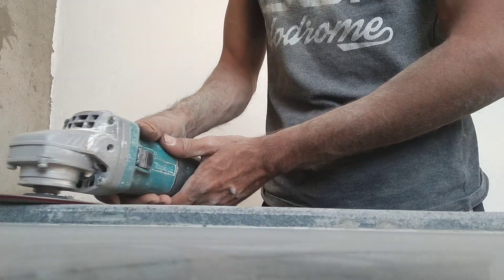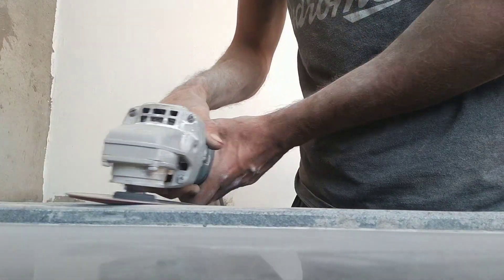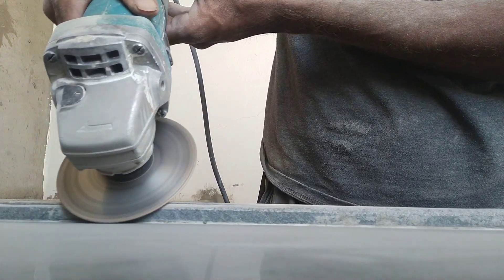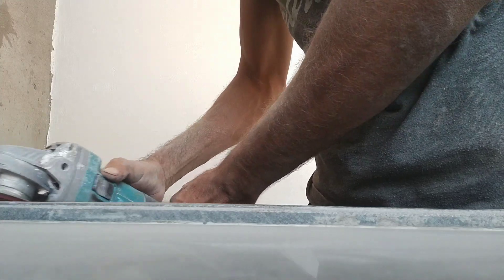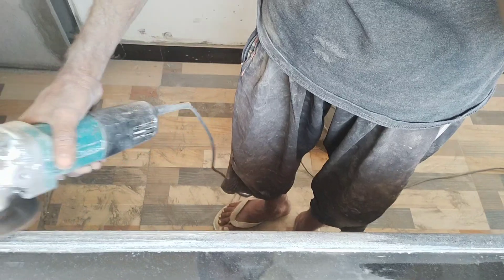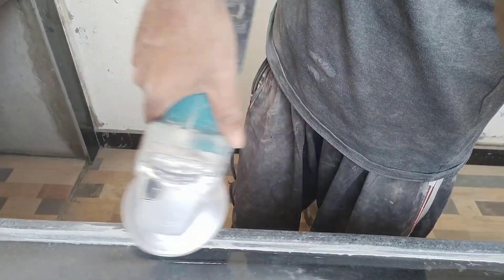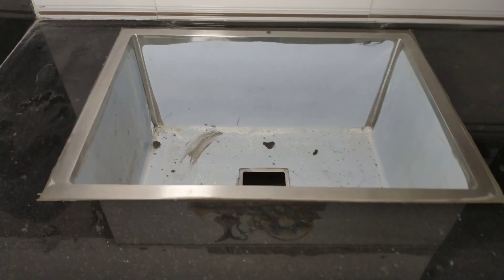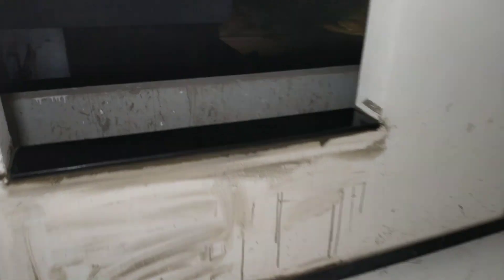How To Make Kitchen Platform| Granite Designing,🌟⭐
Your Queries How to make kitchen platform granite Designing

tiles world star ⭐